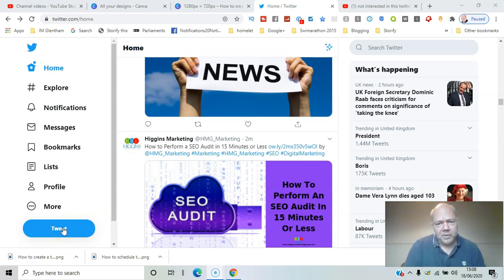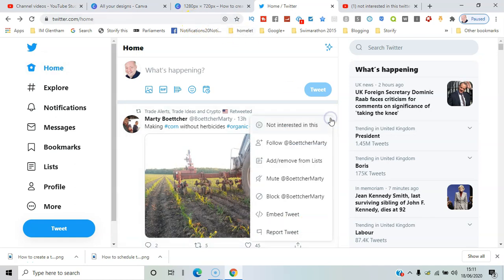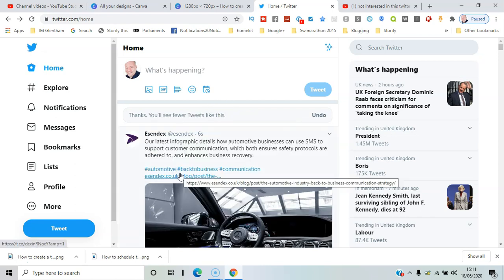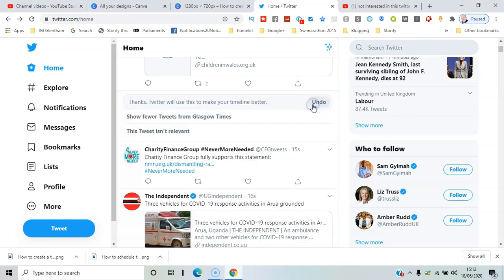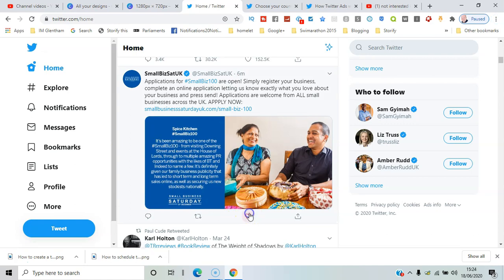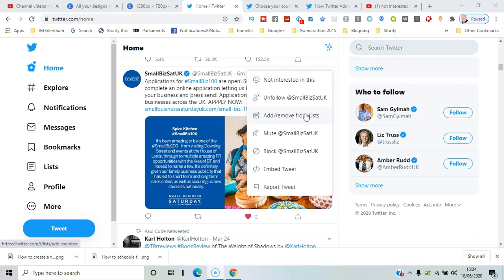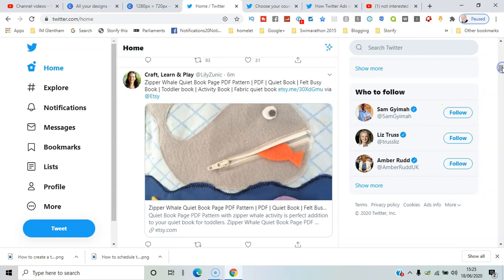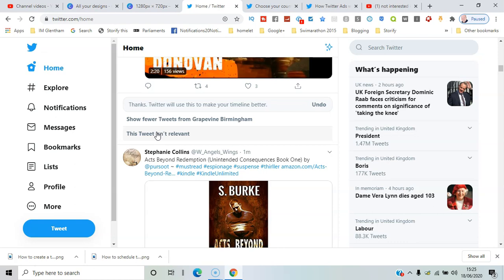How to choose content you see in Twitter newsfeed 2020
Twitter newsfeed preferences 2020

video covers:

Twitter newsfeed preferences,
how to choose what you see in Twitter newsfeed,
choose twitter newsfeed,
Twitter newsfeed options,
twitter newsfeed feature